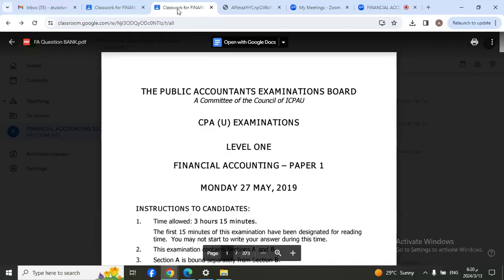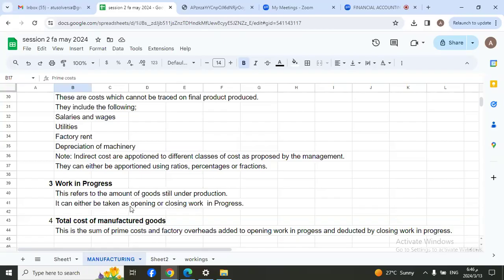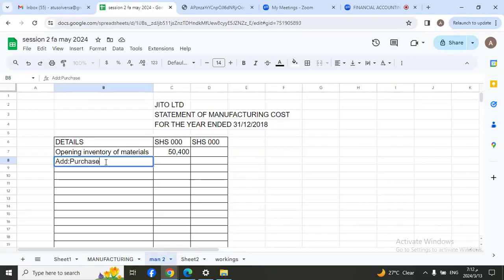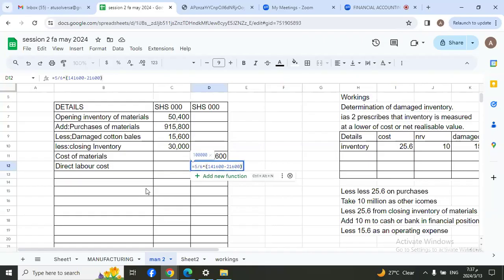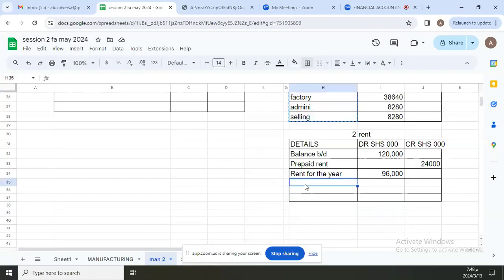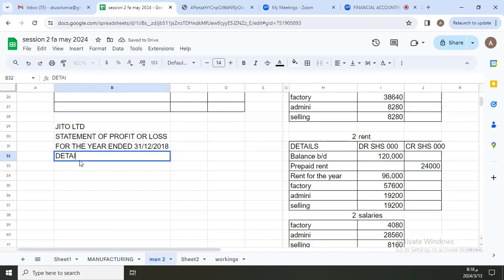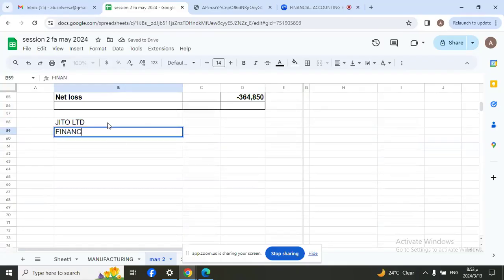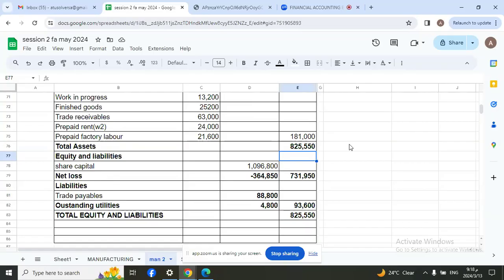Manufacturing Accounting Made Simple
Full session on manufacturing Accounting
Why Factories Lose Money (Manufacturing Accounting Explained)”
“Stop Losing Money: Manufacturing Accounting Basics”
“Manufacturing Costs Explained (Simple & Clear)”
“The Truth About Manufacturing Costs”
“Where Factory Profits Disappear”